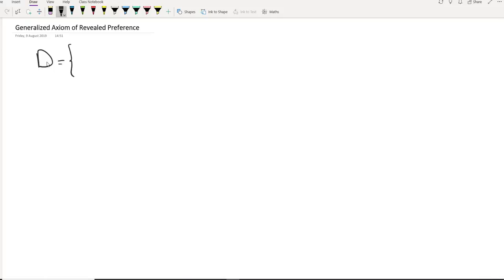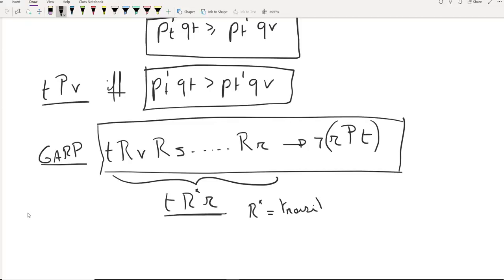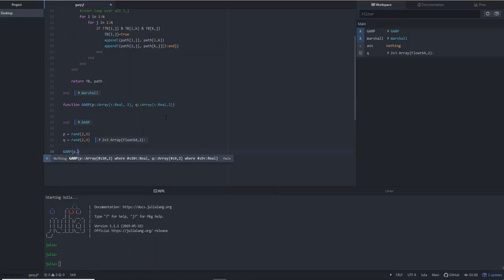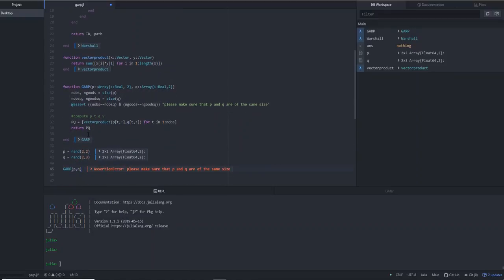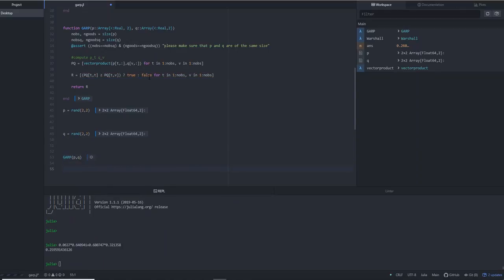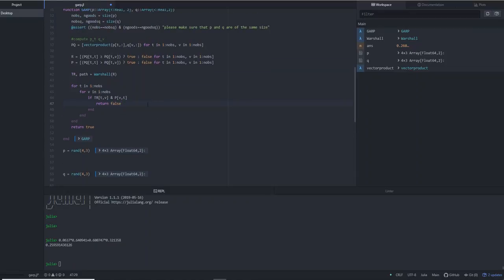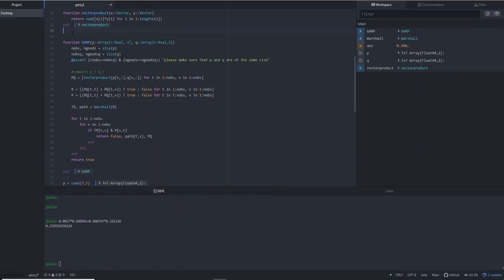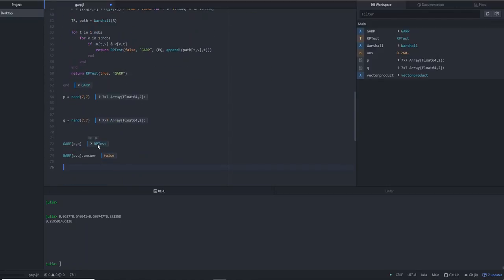The Generalized Axiom of Revealed Preference in Julia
This is the second video of the series. It explains GARP and shows how to program it in Julia